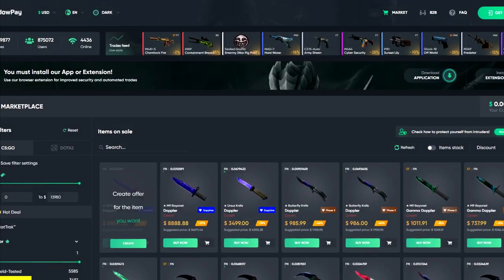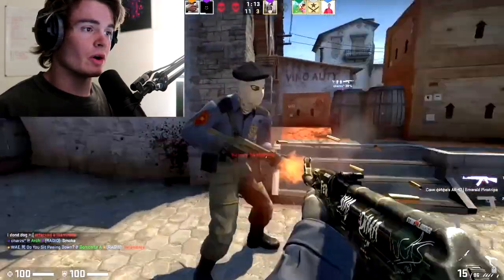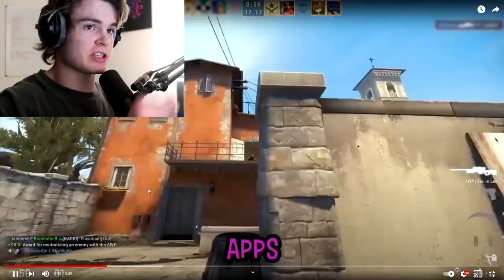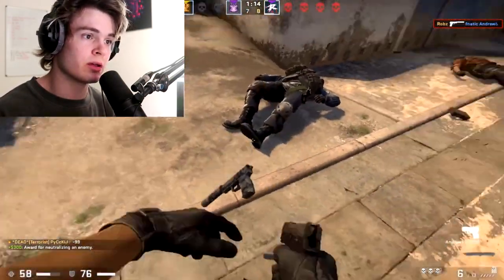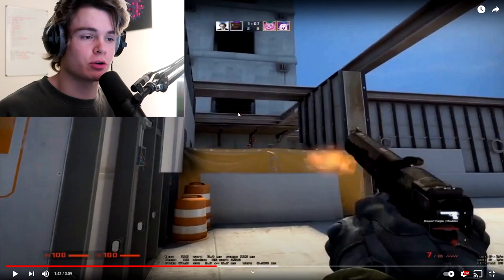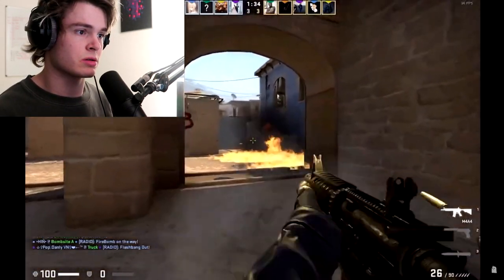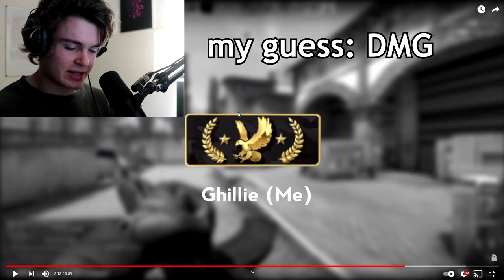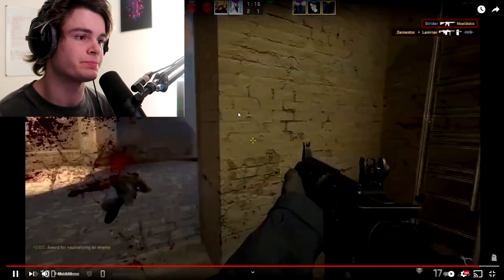"WAIT.. that's Nadeking.." - Guess the rank #1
Reacting to CS:GO clips and guessing what rank they are..
(2% deposit bonus with code mattcs)

FREE CASE (Win up to $500 every 24 hours!)